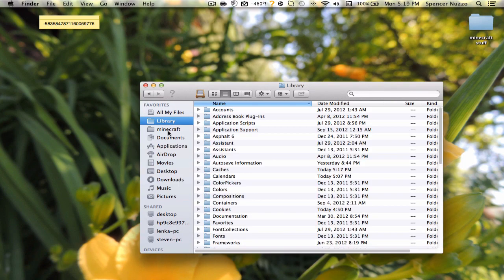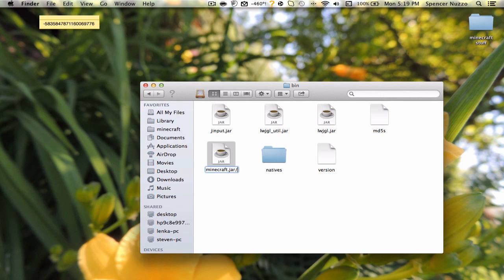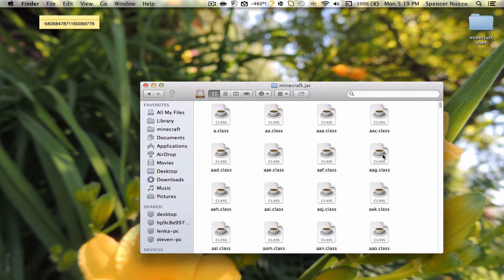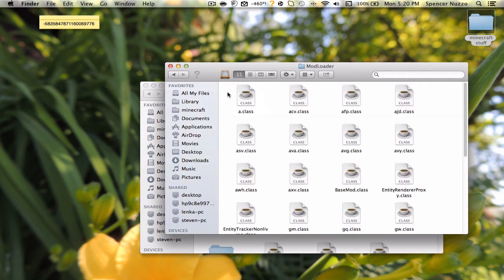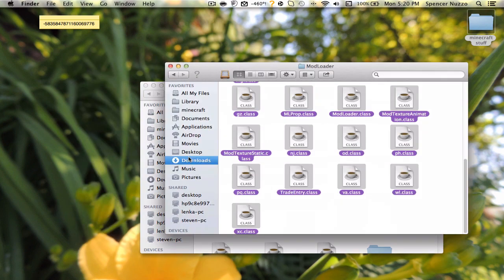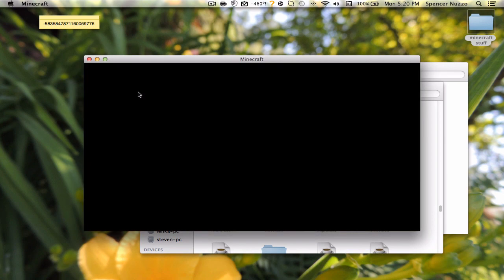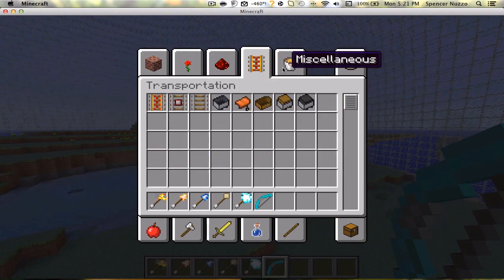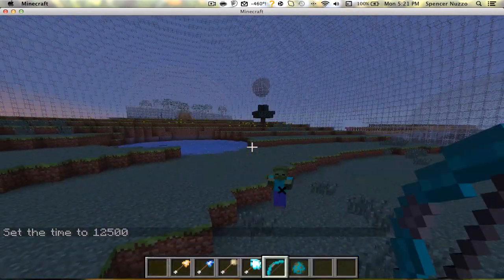Minecraft 1.5.2 - How To Install Elemental Arrows [mac]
this is just a quick tutorial on how to install the elemental arrows mod for minecraft 1.3.2. hope you enjoy :)
please tell me what mods i should do next!